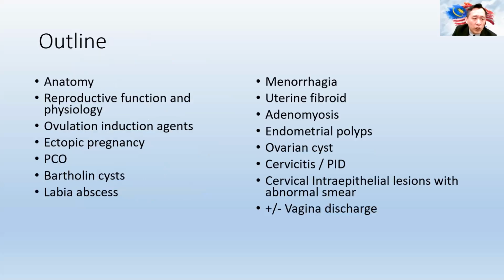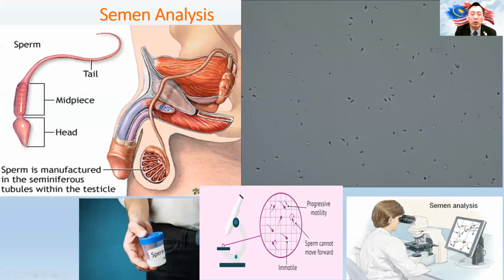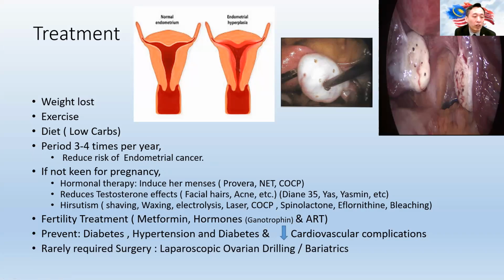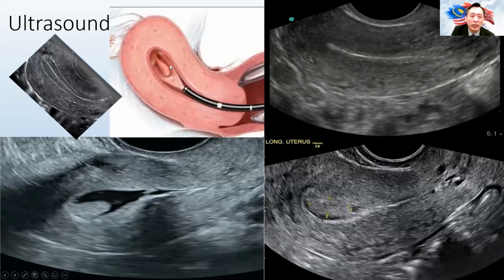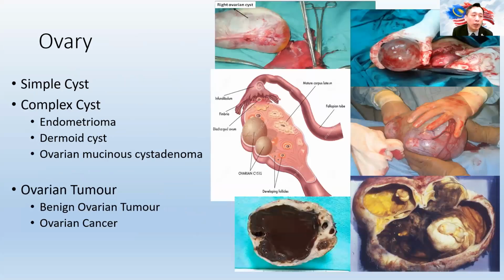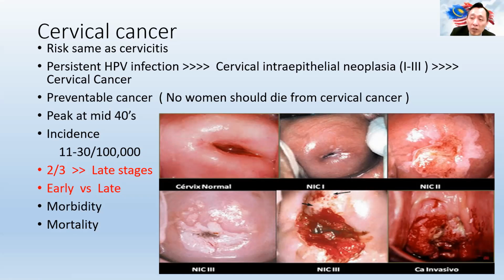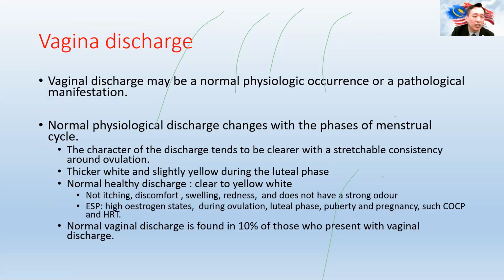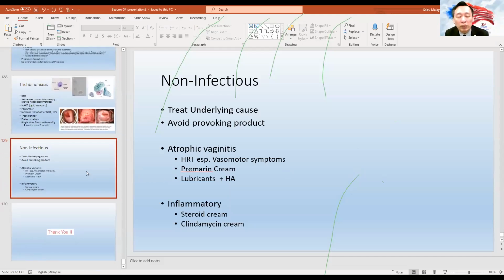Common Gynaecological Disease